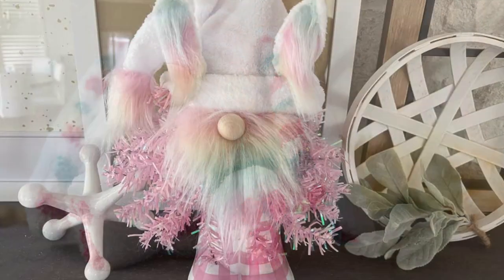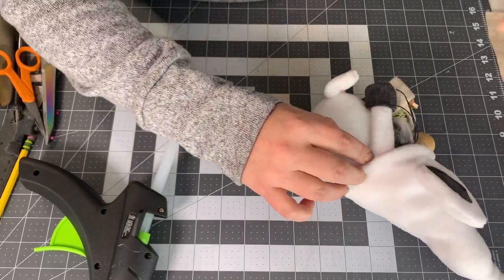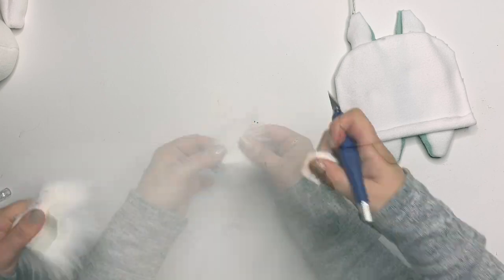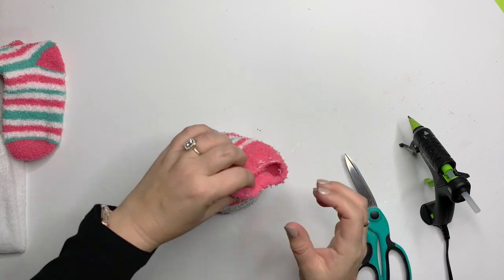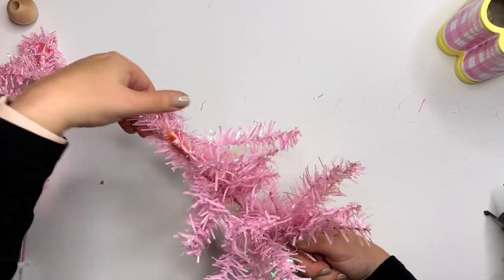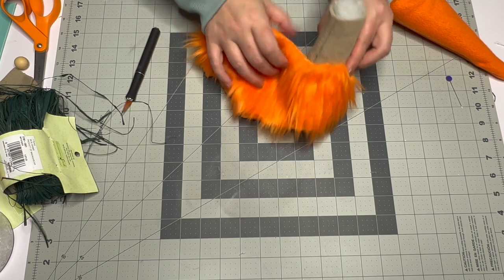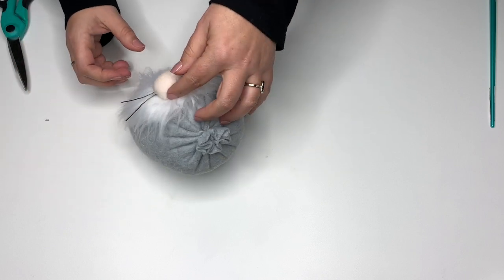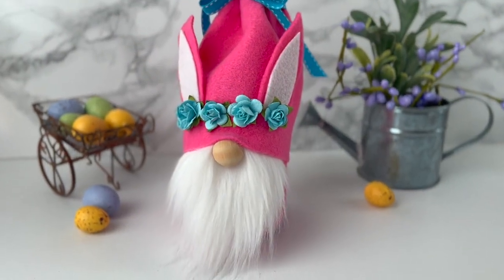Easter Gnomes DIY Compilation / Adorable Easter Bunny Gnomes / Gnome Patterns / Easter Gnome Pattern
* INFO HERE *
If you want to make some cute Easter gnomes, let this compilation video inspire you to get creating. From bunnies to carrots and a few quick projects thrown in, you'll be sure to get some inspiration or tips from these gnome video tutorials, gnome patterns, and how to's.

PATTERNS USED IN THESE VIDEOS:
Gnomes 1 and 6. Scandinavian Sweetie Gnome Pattern

In This Tutorial:
0:00 - Introduction
0:20 - Easter Gnome Bunny with Feet
15:22 - No Sew Bunny Gnome with Floppy Ears
32:18 - Bunny Gnome Bottle Topper
41:5o - Dollar Tree Easter Gnome with Feet and Floppy Ears
55:44 - Dollar Tree Easter Tree Gnome in Boots
1:06:32 - Easter Gnomes Shaped Like Carrots (2 Styles)
1:18:01 - Easter Bunny Gnome Sewing Pattern (Floppy Ears)
1:30:13 - Easter Gnome Treat Container Tutorial and Pattern